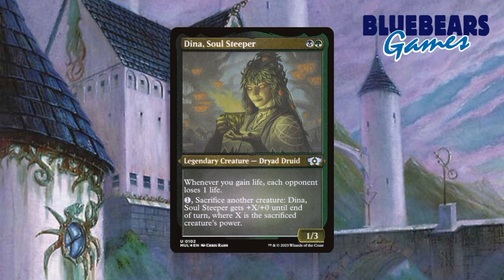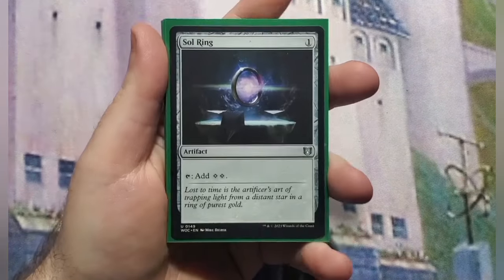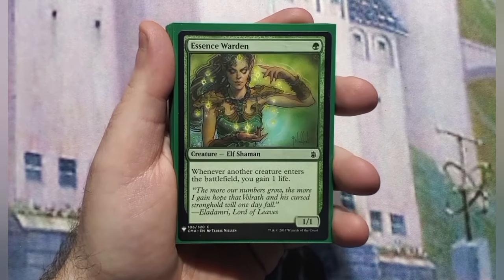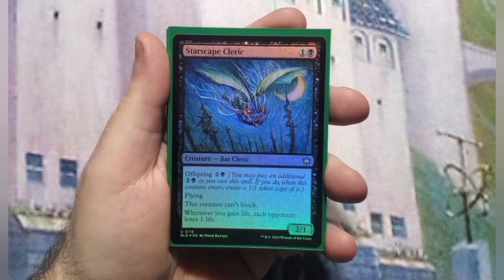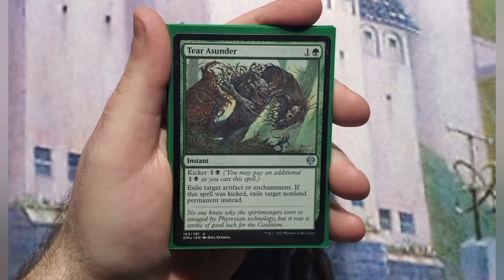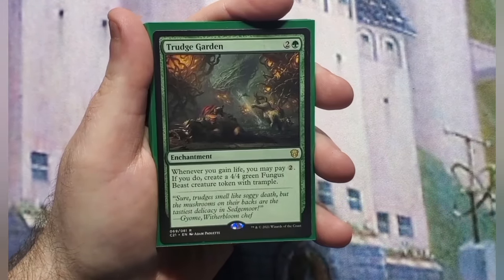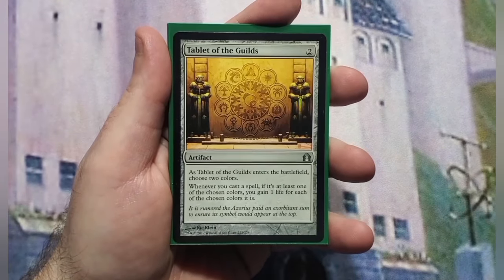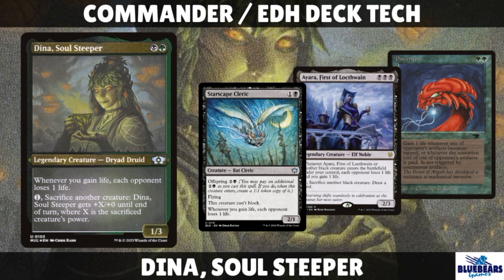Dina, Soul Steeper | Mtg Commander deck tech | Aristocrats | Soul Sisters | EDH | gain & pain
00:00 - intro
00:08 - help support my channel
00:46 - how this deck came to be (story)
02:32 - about this deck
03:09 - Lands
06:08 - Ramp
07:14 - Creatures
16:20 - Instants/Sorceries
18:34 - Enchantments
23:27 - Artifacts
25:59 - Planeswalkers
26:56 - Combo
27:32 - Final notes

This week I have a not so budget Commander build to show you using Dina, Soul Steeper as the commander. I built this deck for my partner as a replacement deck and the story of why is in the video. This build uses a gain and drain strategy which I love, so have a watch and let me know what you think.

-share any of my content on your socials and/or

-super thanks
-channel memberships
-decks you may see on the channel directly from me on the bluebears games facebook
and/or

Anything you can do to help support my small channel is greatly appreciated and I hank you for it.